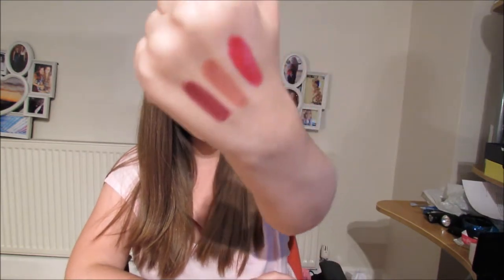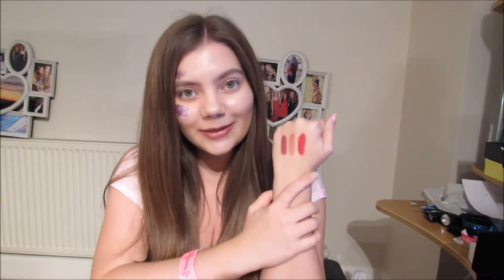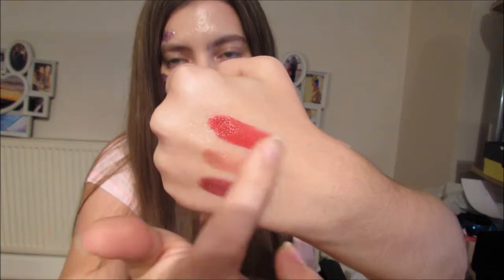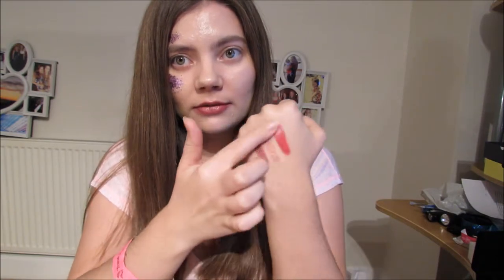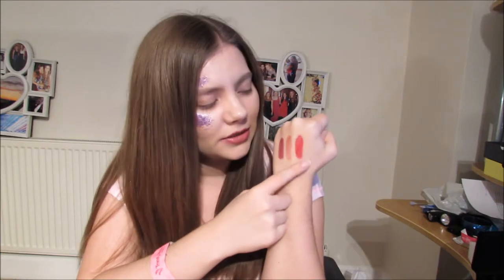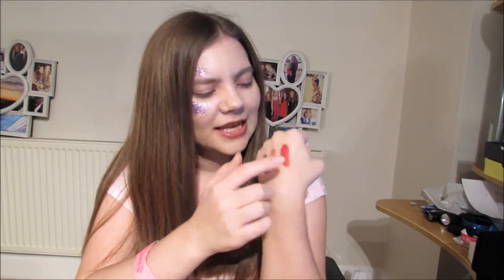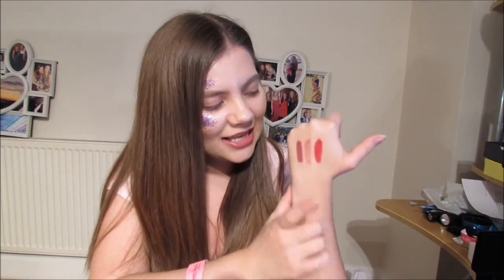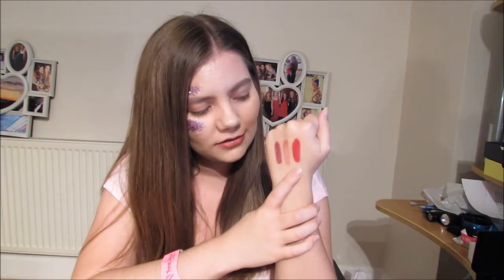Why Wear your LipSense Stripes?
It is so so SO important to wear your LipSense stripes out in public and here is why!